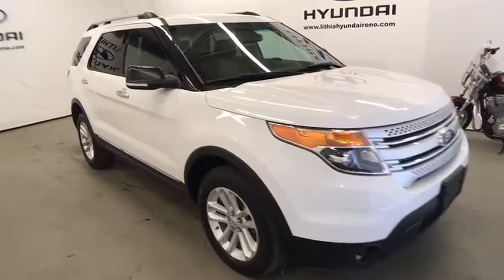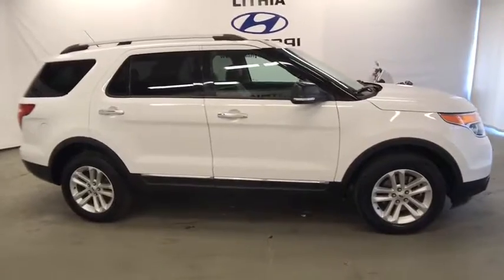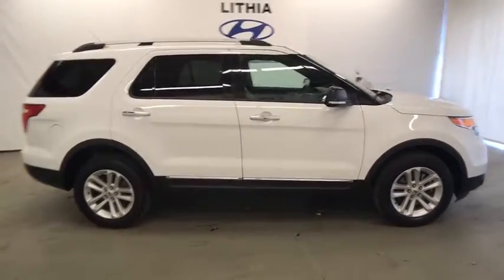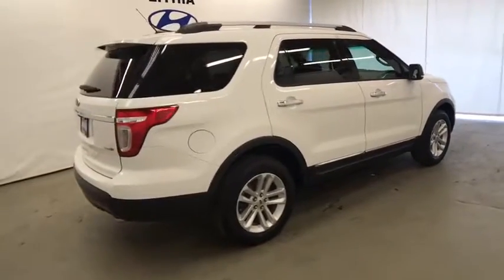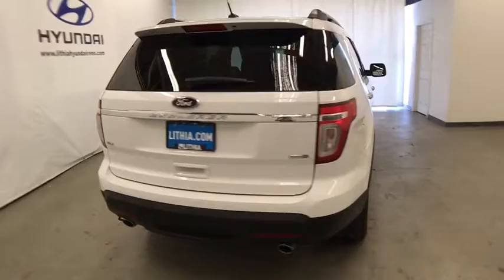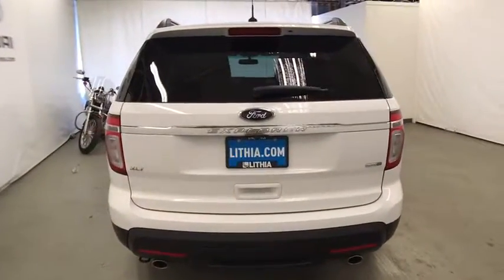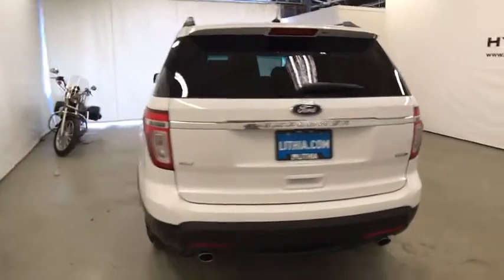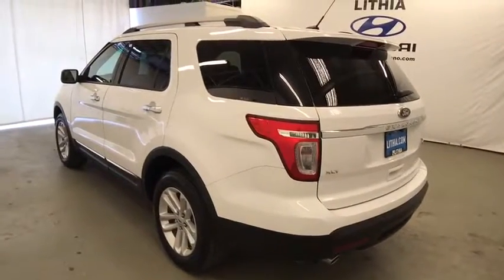2013 FORD EXPLORER Reno, Carson City, Northern Nevada, Sacramento, Roseville DGA55327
2013 FORD EXPLORER
2013 FORD EXPLORER 4WD 4DR XLT - Stock#: DGA55327 - VIN#: 1FM5K8D89DGA55327

XLT trim. Third Row Seat, iPod/MP3 Input, CD Player, Onboard Communications System, Satellite Radio, Aluminum Wheels, 4x4, Rear Air. AND MORE!br /br /KEY FEATURES INCLUDEbr /Third Row Seat, 4x4, Rear Air, Satellite Radio, iPod/MP3 Input, CD Player, Onboard Communications System, Aluminum Wheels. Rear Spoiler, MP3 Player, Keyless Entry, Privacy Glass, Steering Wheel Controls. br /br /EXPERTS REPORTbr /CarAndDriver.com explains The Explorer is no longer an old-school SUV, having switched to a slightly lighter unibody platform during its 2011 redesign.. Approx. Original Base Sticker Price: $34,700*. br /br /VISIT US TODAYbr /Lithia Hyundai of Reno sells new Hyundai's, certified pre-owned Hyundai's, and used cars, trucks, and SUV's! We have excellent finance options as low as 0% on select models, in addition to all avilable Hyundai incentives and rebates! We also specialize in second chance financing! We are located in Northern Nevada at 2620 Kietzke Ln. Our hours are Monday-Saturday 8: 30am - 8pm and Sundays 10am - 6pm. 100% customer satifaction is our priority! Price contains all applicable dealer incentives and non-limited factory rebates. You may qualify for additional rebates; see dealer for details.br / Some of our Pre-Owned vehicles may be subject to unrepaired safety recalls. Check for a vehicle's unrepaired recalls by VIN at